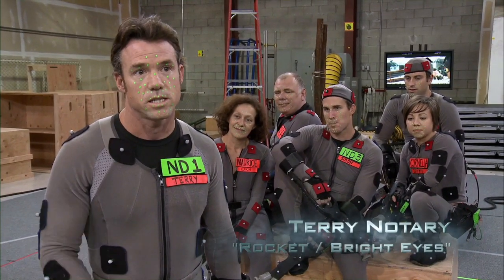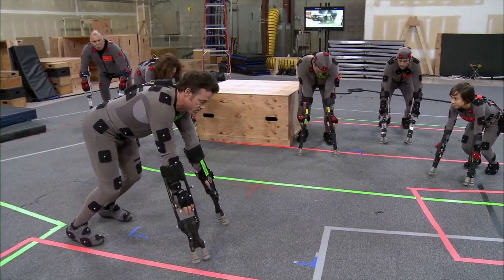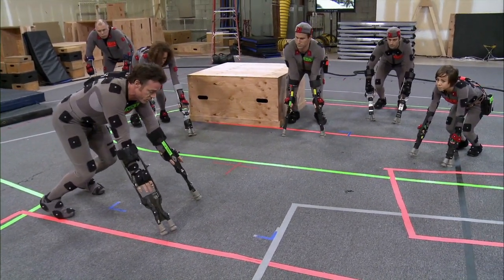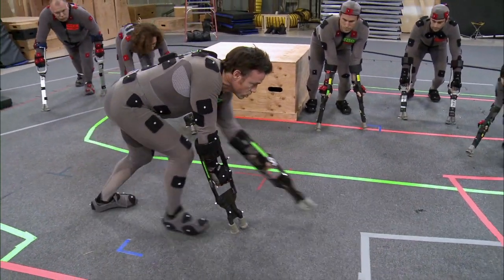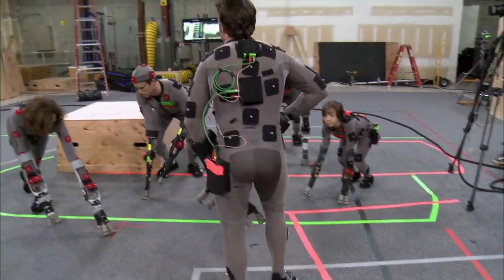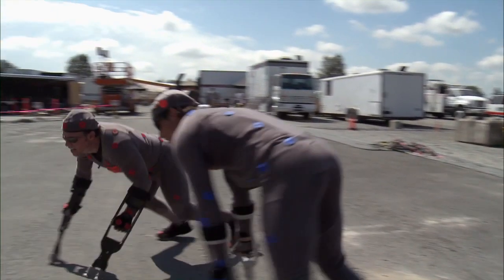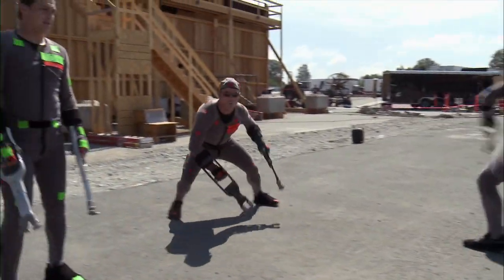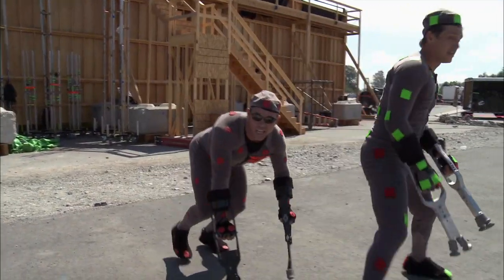EXCLUSIVE VIDEO: 'Rise of the Planet of the Apes' - A New Generation Of Apes Featurette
IAR is proud to present an exclusive featurette about the motion-capture technology used to create the visual effects for 'Rise of the Planet of the Apes,' which is available on Blu-ray and DVD December 13th.